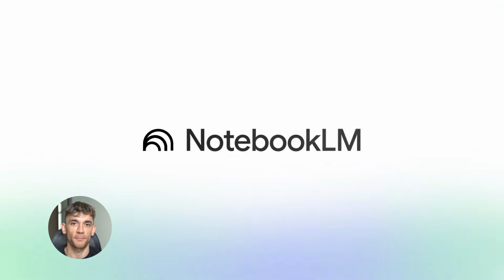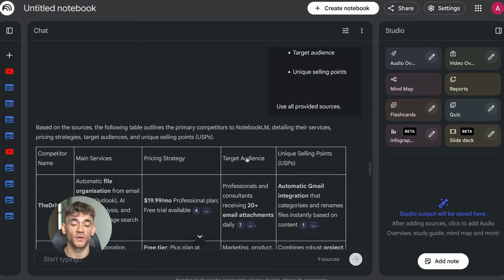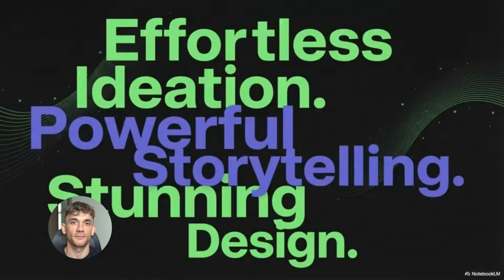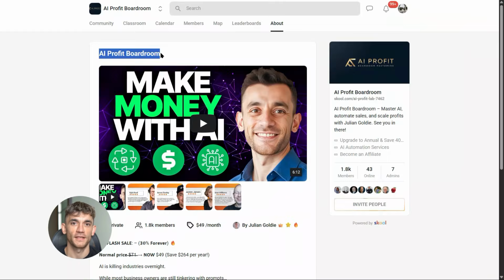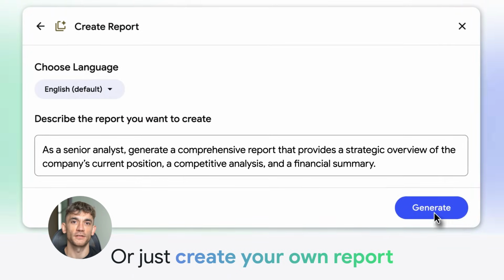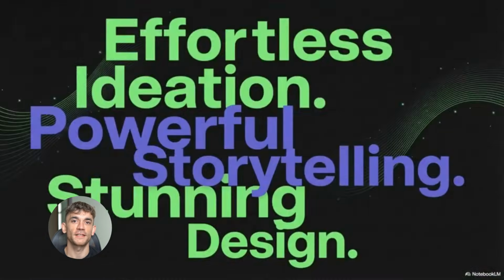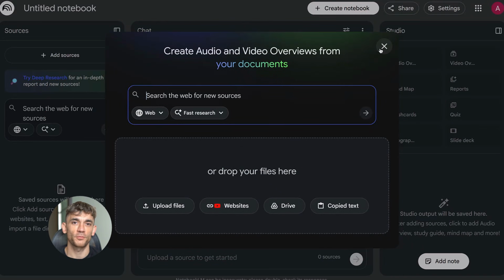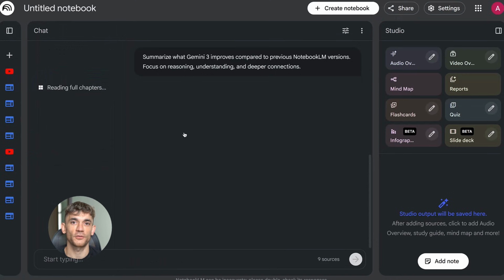New NotebookLM Updates Are INSANE FREE! 🤯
Google just dropped massive NotebookLM updates and they're completely free. You can now turn any content into viral videos in seconds. Plus there's AI tables that do your research for you. And Gemini 3 makes everything ten times smarter. This is going to change how you create content forever.

🤯 It's HERE! NotebookLM is now powered by Gemini 3.

Smarter AI.

Deeper connections.

It *understands*.

📊 Data Tables? A GAME CHANGER.

Upload sources: articles, competitor sites, feedback.

Click.

BOOM. Instant, organized spreadsheets. 📈

Export to Google Sheets. Analyze competitors. Spot market gaps. Understand customer needs. All in minutes, not hours. 🚀

This is automation on steroids!

🎬 Video Overviews? ABSOLUTELY INSANE.

Turn ANY content into a full narrated video.

AI hosts.

Custom visuals.

80+ languages.

Explainer or Brief formats. Watercolor, Anime, or custom styles! 🎨

Even steer the narration.

Create scroll-stopping content in minutes!

✍️ Gemini App Integration? POWERFUL.

Upload your notebook. Generate custom images.

Find more sources.

Get summaries.

Content creation on autopilot!

Want your first video NOW? I'll show you.

Go to NotebookLM.

Add sources.

Click 'Video Overview'.

Customize. Generate. Share! It's THAT easy. 🚀

💡 Pro Tip: Create multiple versions! Different languages, different styles. Scale your content without burning out.

This isn't just an update. It's the FUTURE of content creation & research. And it's FREE.

STOP overthinking. START doing.

Want the full process, SOPs, and 100+ AI use cases? Join our FREE community, the AI Success Lab! Link in comments & description. Get video notes and connect with 38,000+ AI trailblazers. 🤝